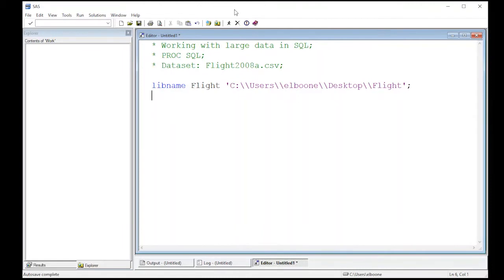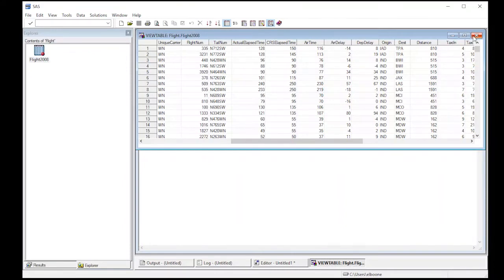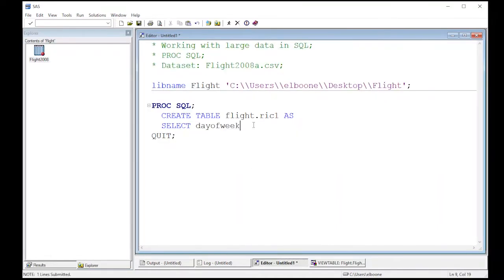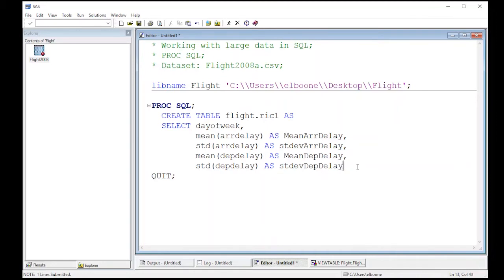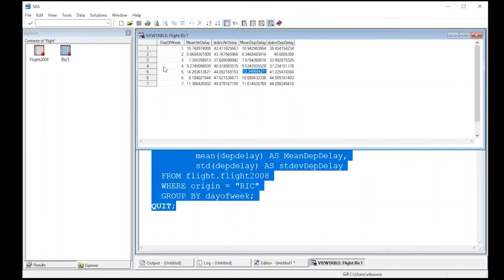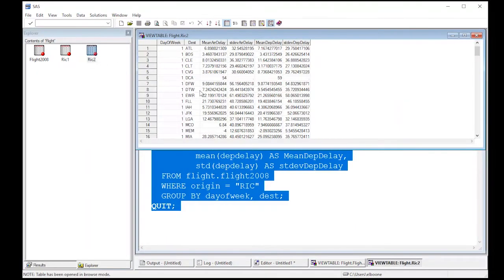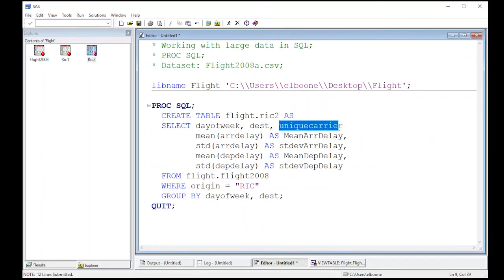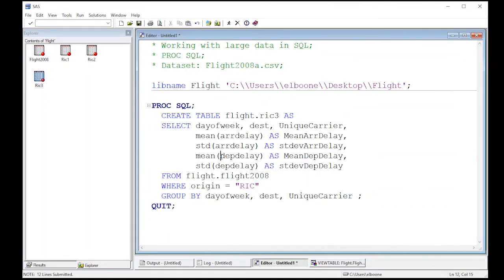Working with Large Data in Proc SQL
Learn how to work with large datasets in PROC SQL.